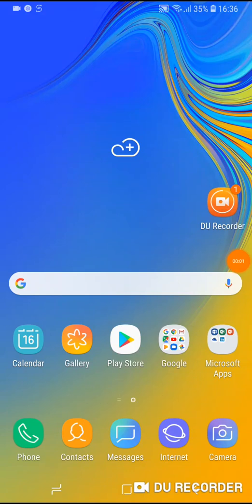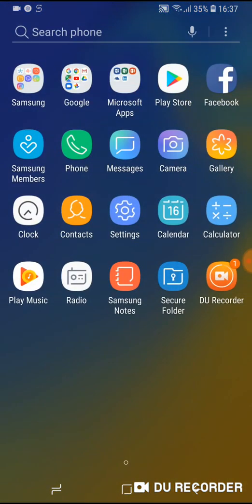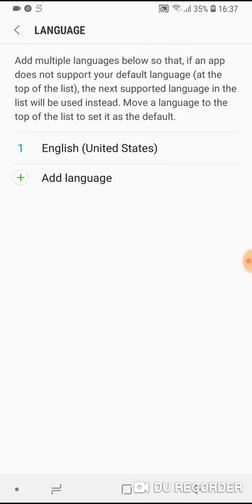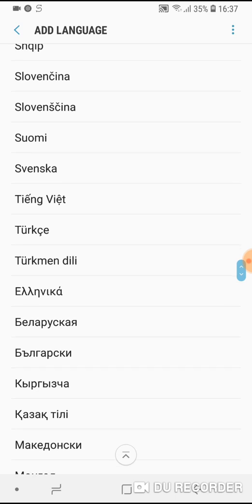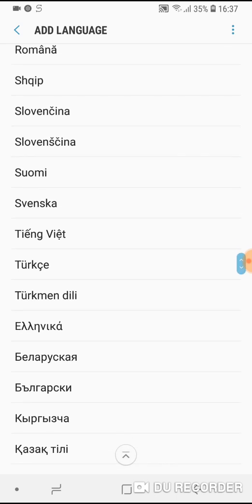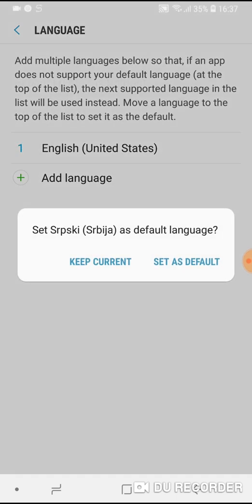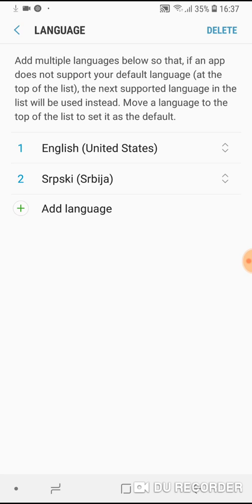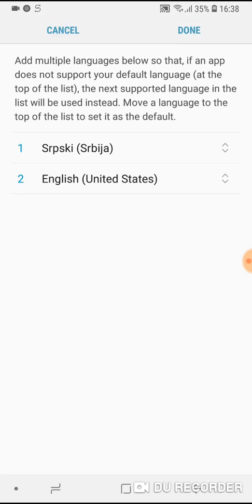Samsung a7 2018 how to add and change language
How to change language on samsung galaxy a7 a9 2018 smartphone.